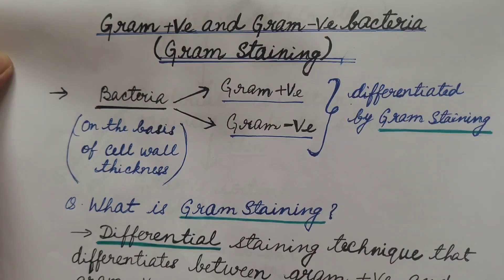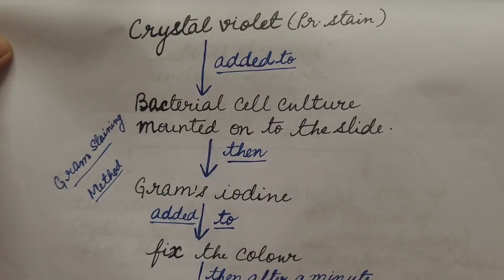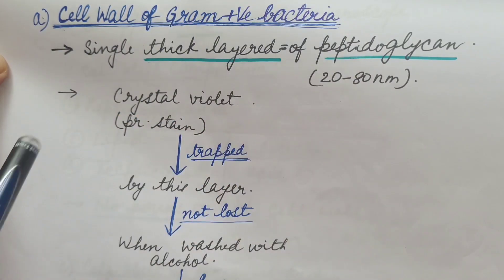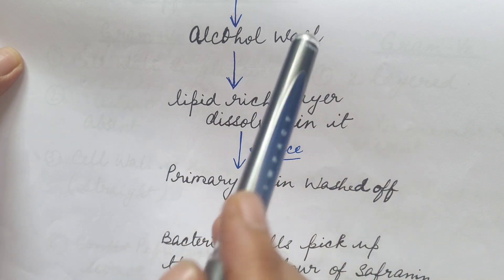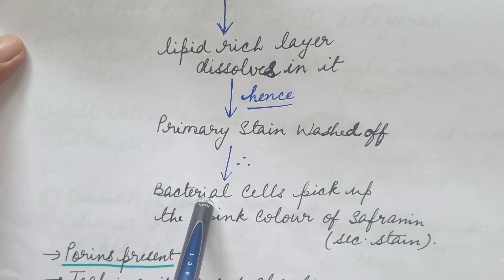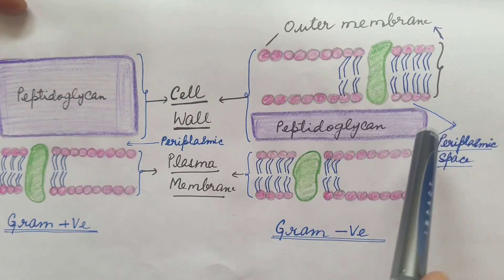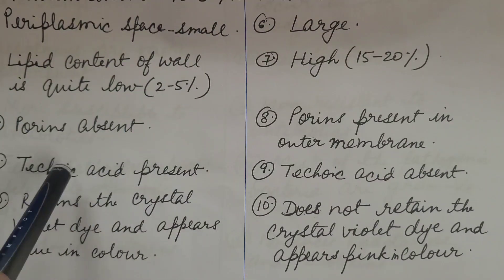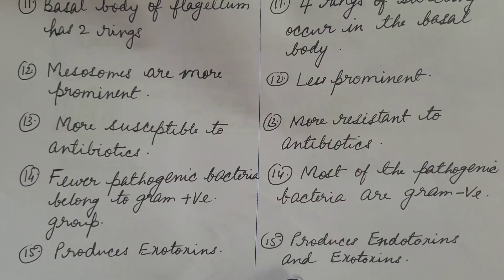Gram +Ve and Gram -Ve Bacteria. Gram Staining. (Kingdom Monera Part-4).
This video explains cell wall structure of Gram +ve and Gram -ve bacteria. Difference between Gram+ve and Gram-ve bacteria is discussed in detail. Gram Staining process is also discussed step-by-step and explained how it differentiate between Gram +ve and Gram-ve bacteria.
watch my videos on bacterial Cell Wall, types of Bacteria and Kindom Monera Part 1,the link is given below:

 Gram+ve NEET biology
 Gram Staining NEET biology
Gram-ve NEET biology